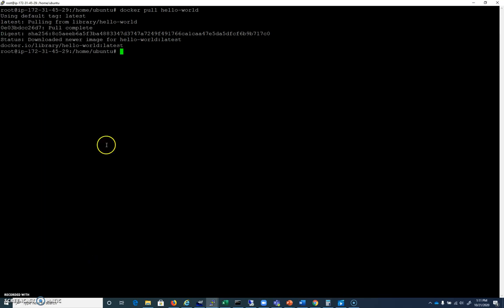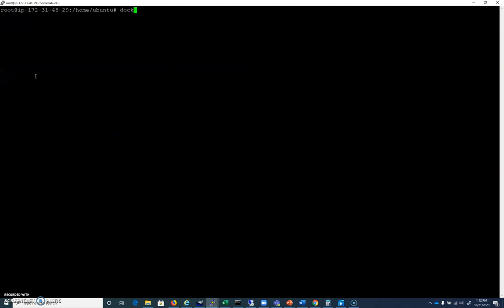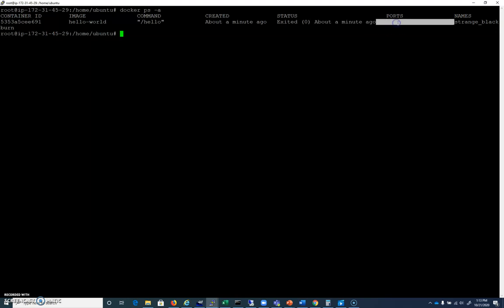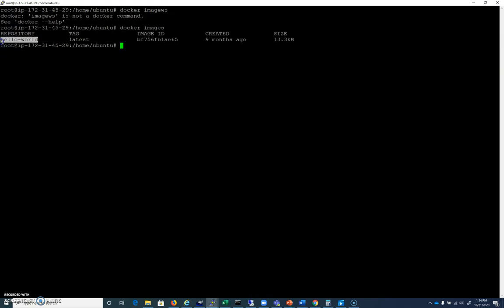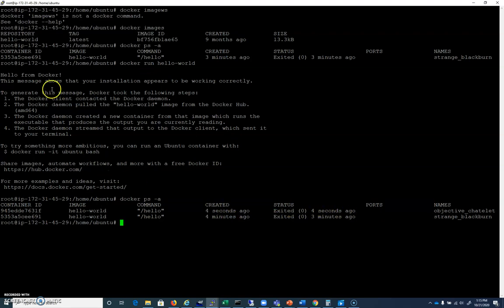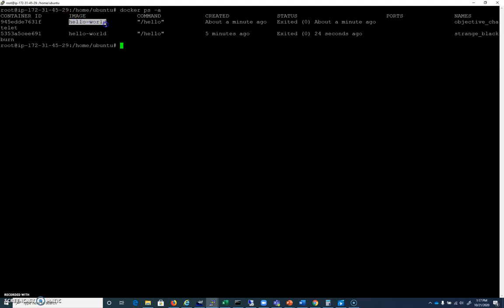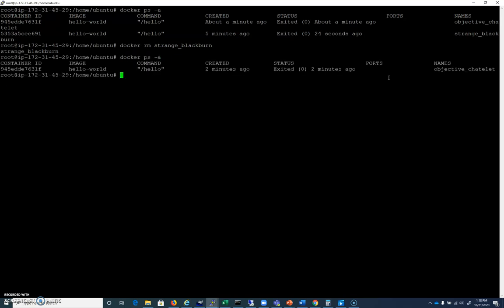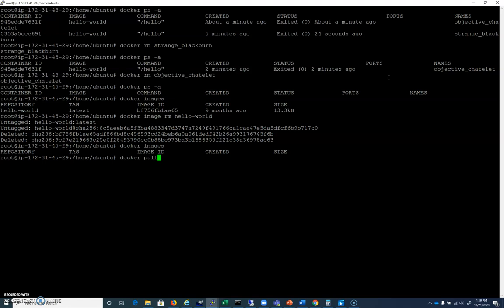Docker Tutorial Part 01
In this series, we learn to manage Docker containers.